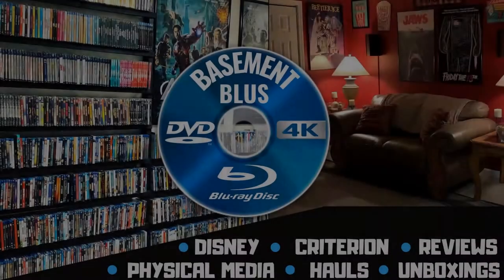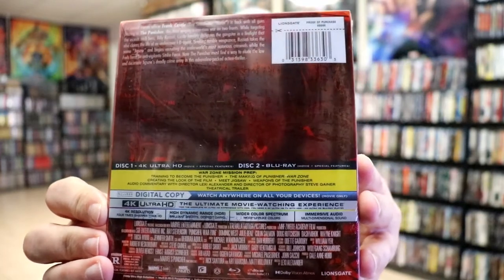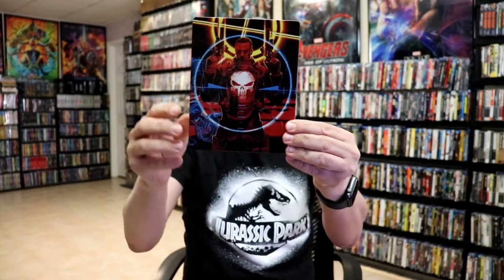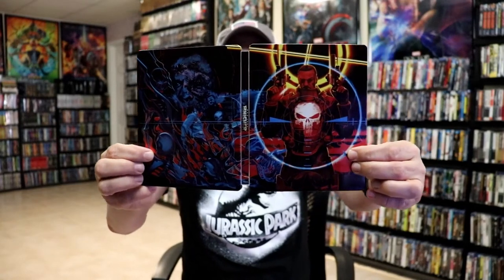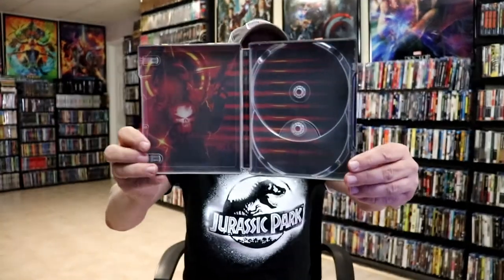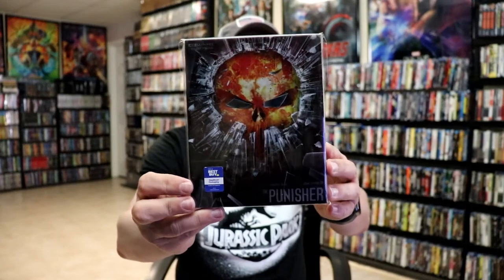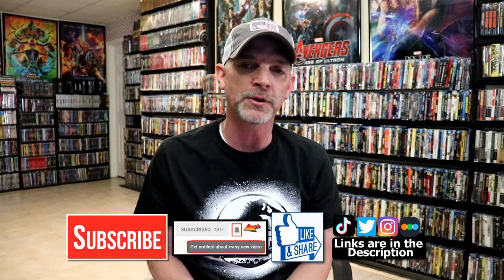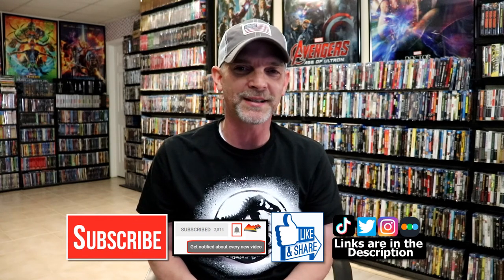Punisher: War Zone Best Buy Exclusive 4K Ultra HD + Blu-ray Steelbook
Check out my unwrapping of the Punisher: War Zone Best Buy Exclusive 4K Ultra HD Steelbook!

► Purchase The Punisher War Zone 4K Ultra HD
► Purchase The Punisher 4K Ultra HD